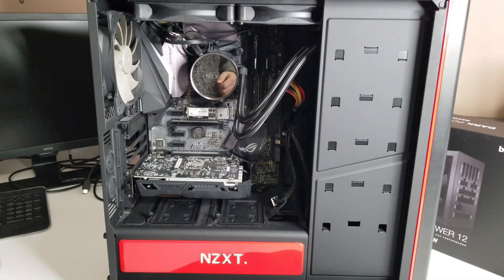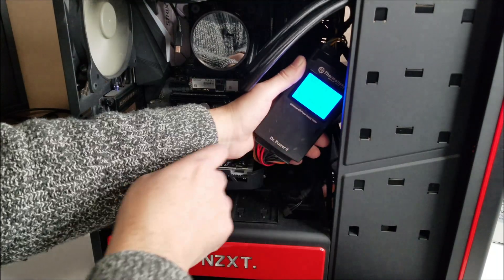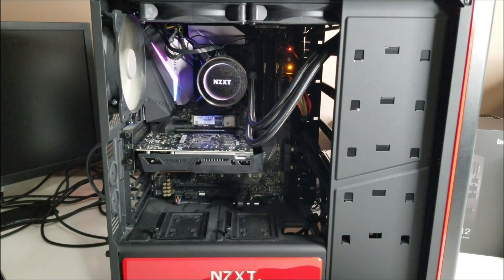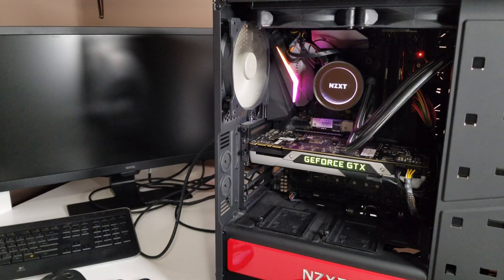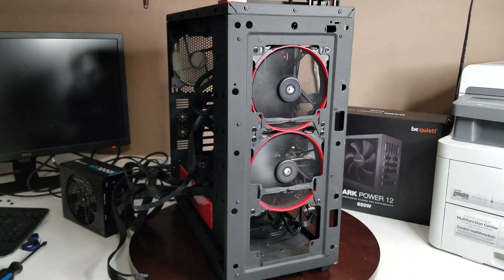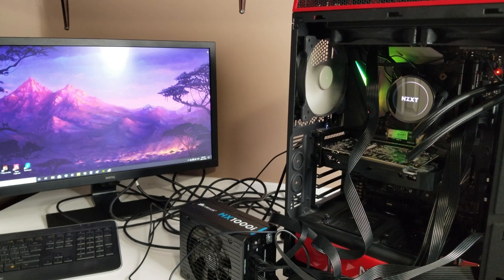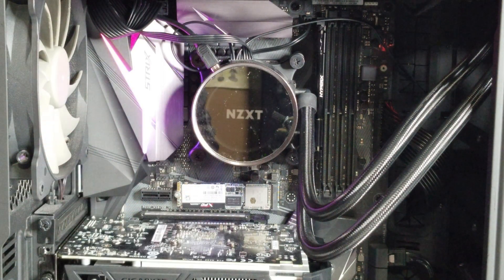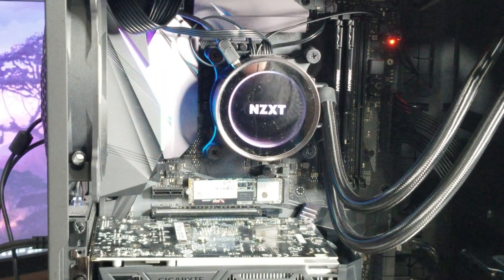NZXT H440 with Z270F Gaming MB Non Booting or Display Issue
A NZXT H440 Build with Z270F Gaming MB is in need of some assistance, let's figure out what's wrong and get this system working again. Whenever a PC doesn't Boot things can get interesting.

00:00 Introduction
00:28 Having a Look at the system
01:35 Using a Thermaltake Digital PSU to test Power Supply
03:02 Reconnecting everything & Checking Boot a 2nd Time
04:35 Replaced GPU with known good GPU to see if it's the problem
06:00 Switching up PSU just to be sure
08:04 Discovering the Memory was loosened and not fully inserted :(
09:49 Discovered the Memory slots have two slots that are non functional
12:19 Conclusion